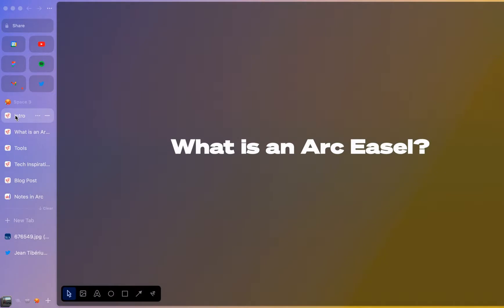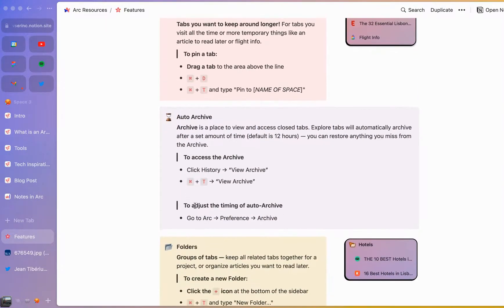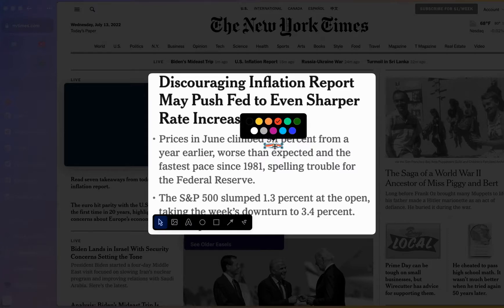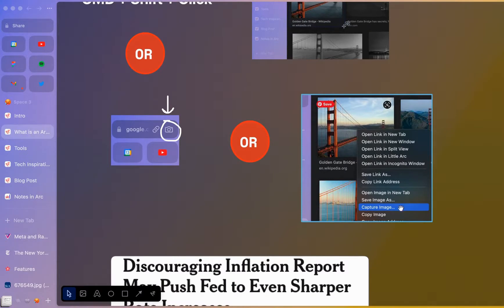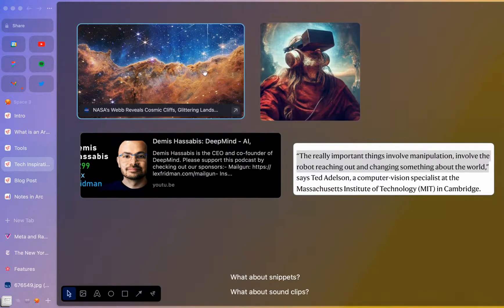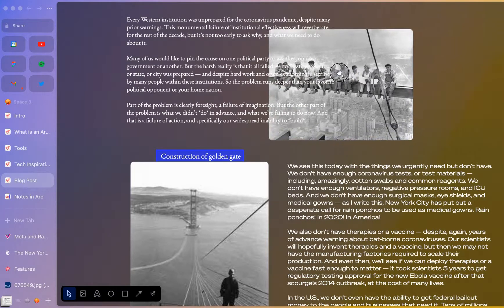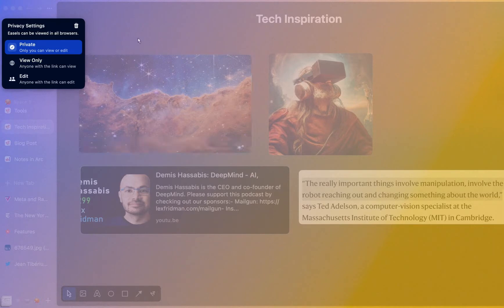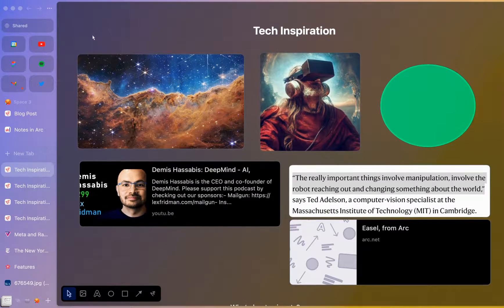Arc by the Browser Company | Arc Easels: Capturing, Creating, & Sharing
An intro to my favorite feature in Arc. Easels.  How to use them and example use cases.

Using Easels
00:22  Intro to Arc Easels
00:53  More than a PNG
01:16  Capturing items in Arc
02:10  Editing screenshots

Easel examples
03:43  Visual Bookmarks
04:32  Moodboards
05:21  Blog post
06:40  Sharing your Easel